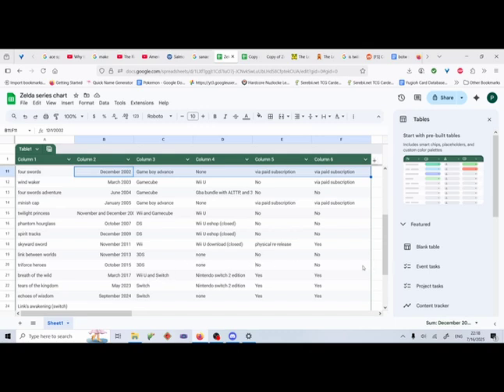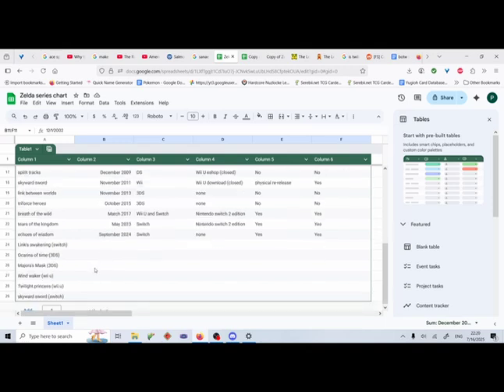Chart for availability of Zelda games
How easy is it to play every Zelda game?